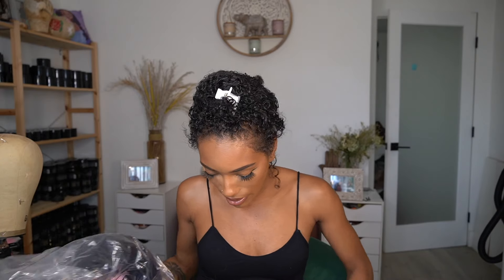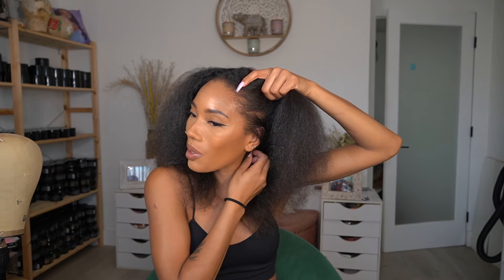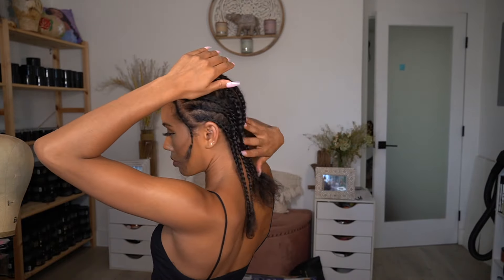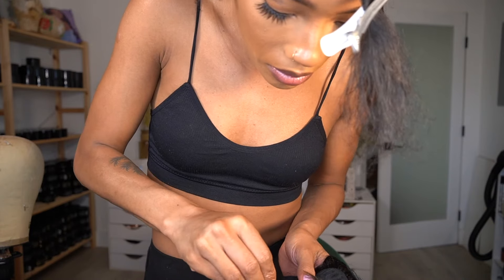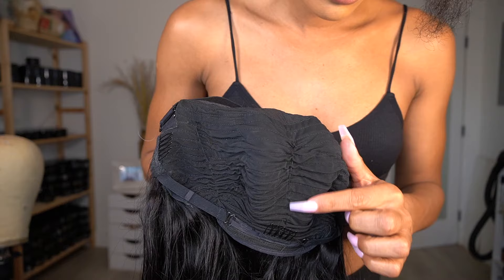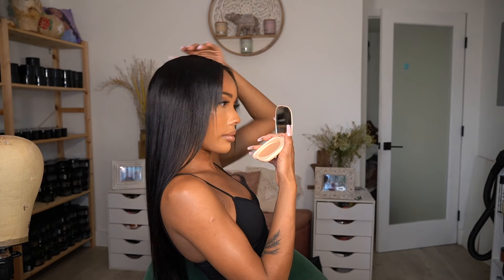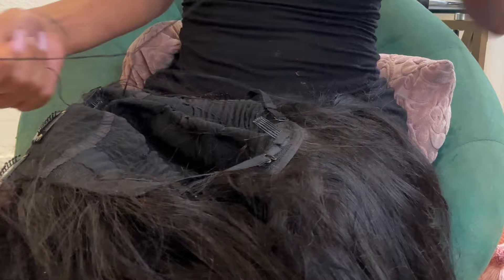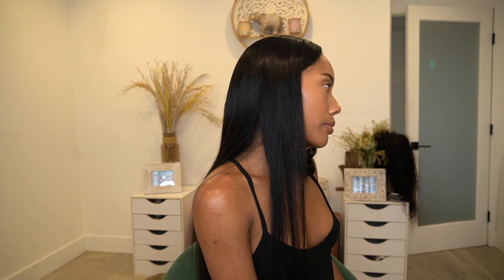Wig Too Big! : Fix Big Bulky V/U Part Wig | LovelyBryana x Hermosa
Hair Detail: Straight Hair V Part Wig 26inch 220%

Products I Use:
EBIN lace Holding Spray
Pattern Beauty - Jojoba Oil
Conair 1 Inch Barrel Curler
Revlon Curling Wand

Esha Fusion collagen Glue
Esha glue Remover
Esha Primer/ Skin Protector
Got2B Insta Hold holding spray
ORS Olive Oil Mousse
Soft Silicone Medical Tape (Houseables Brand)
Bed Head Hard Hold Spray
Bed Head Mini
Conair Infiniti Pro Curler 1 Inch